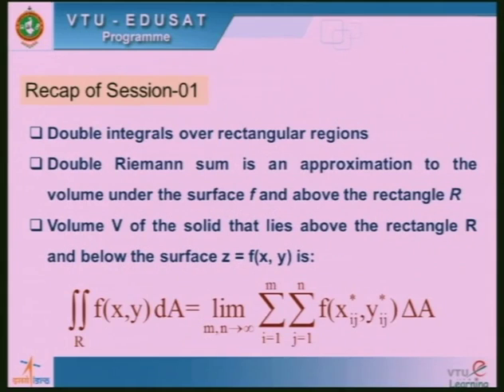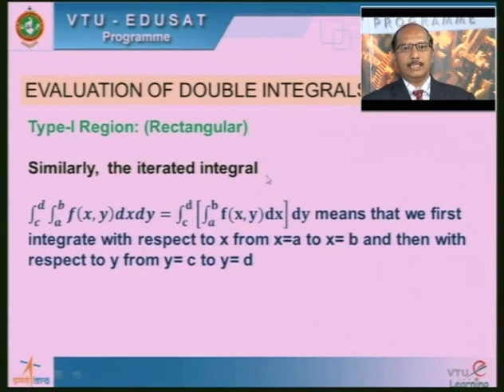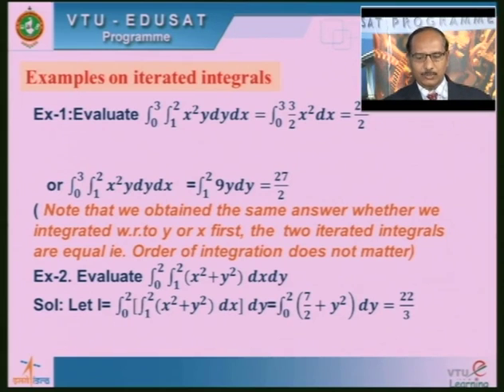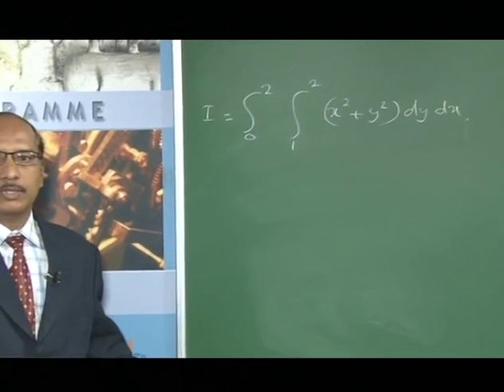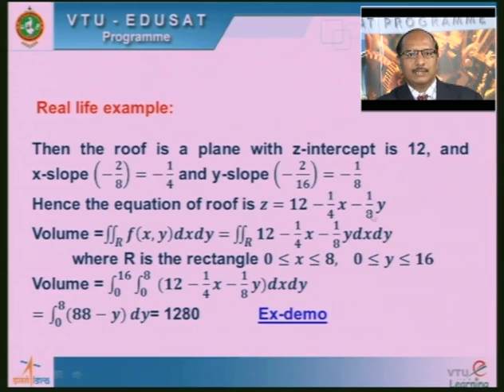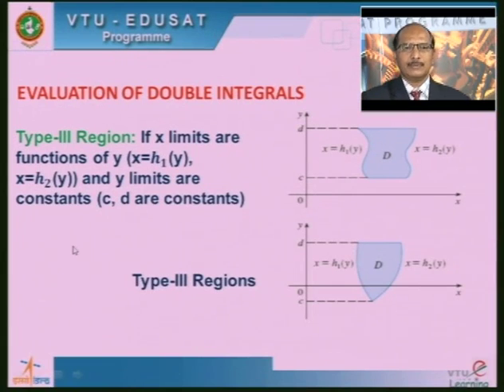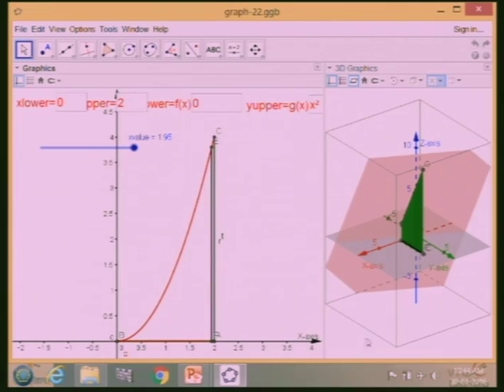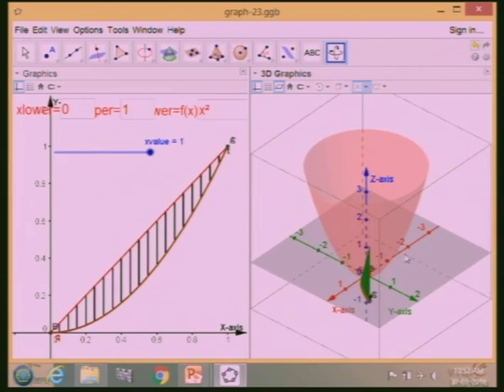Integral Calculus - Part 2 | Module 4 | Math-II | 15MAT21 | VTU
-Evaluation of Double Integrals List of VTU Lecture Videos

II Semester

III Semester

ECE

CSE

EEE

CIVIL

IV Semester

V Semester